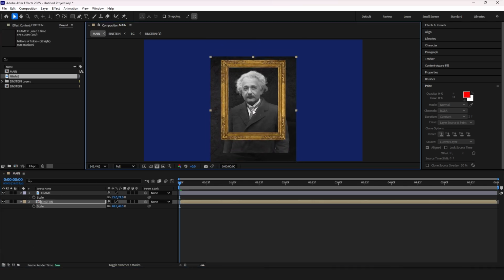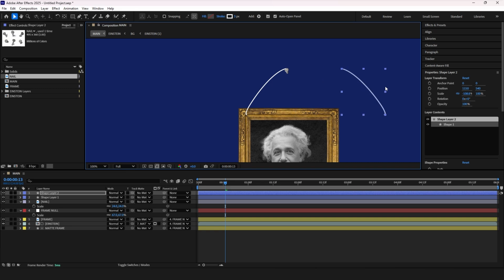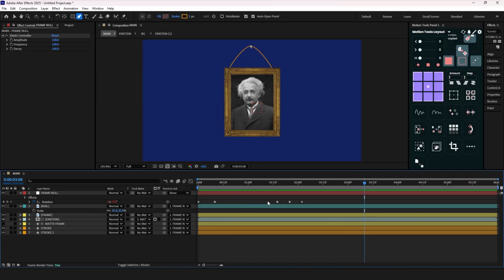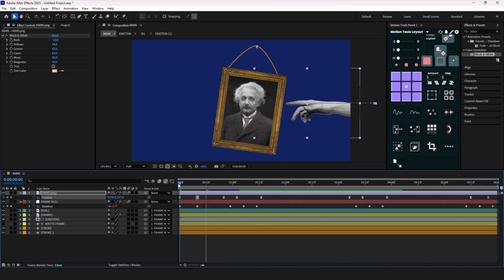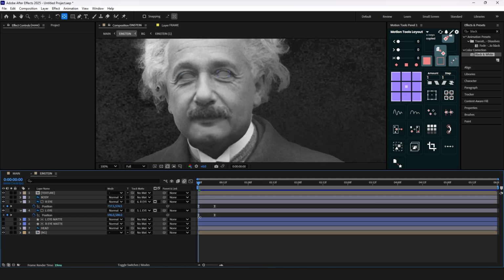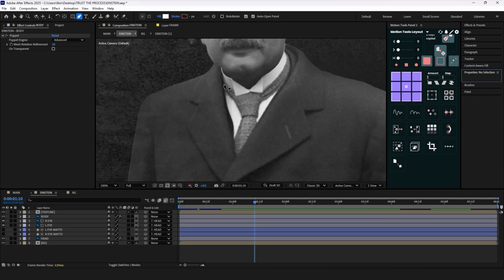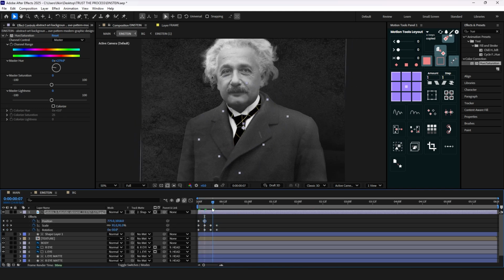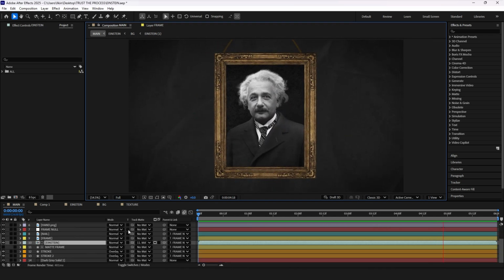How To Make a Collage Animation in 3 Minutes in After Effects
✨ Learn how to make collage animation in After Effects using layered PSD files, basic tools, and simple character rigging. In this quick breakdown I will show you the tricks to make a smooth Lucas Mariano style collage animation.

🔹The full tutorial is available to Master Collage Animation level members.
🔹Blend photos, textures for dynamic motion design
🔹Collage animation in After Effects
🔹Animate characters from PSD files without advanced plugins
🔹Working with layered PSD files in After Effects
🔹After Effects basic tools for beginners
🔹Lucas Mariano inspired animation style